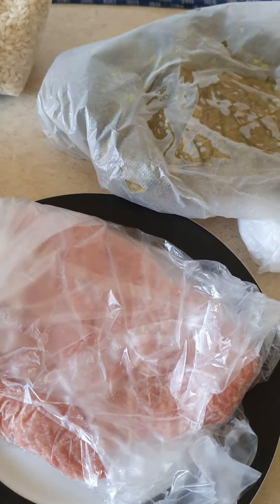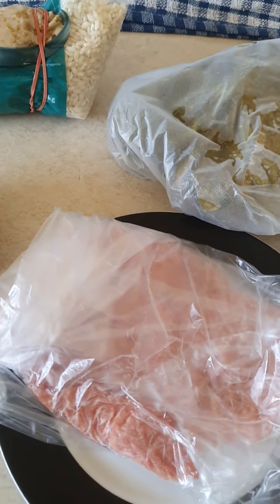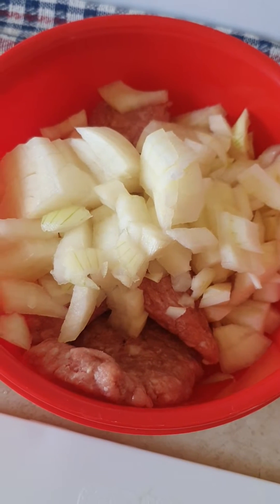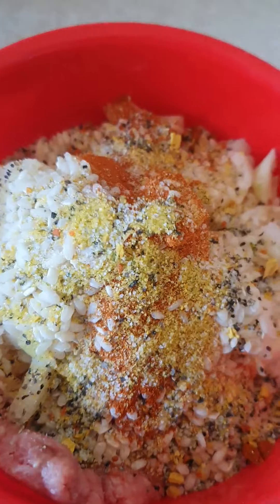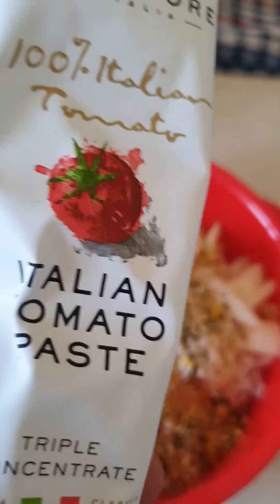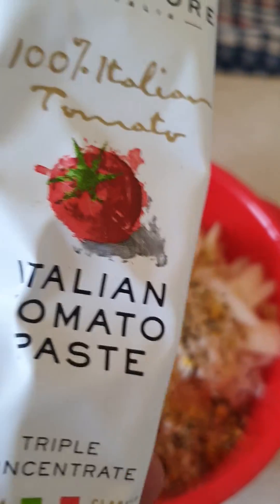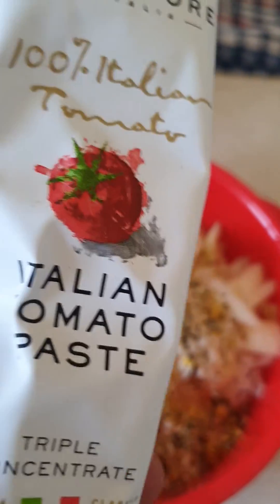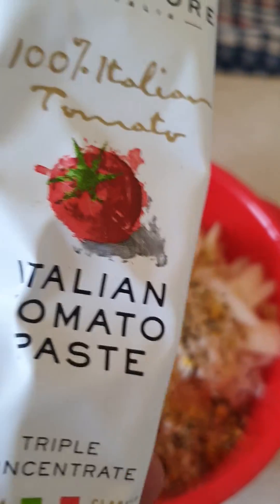stuffed grape leaves amke's kitchen 23 March 2023